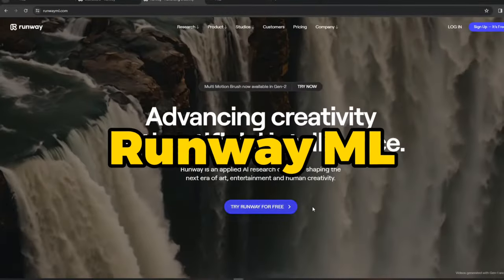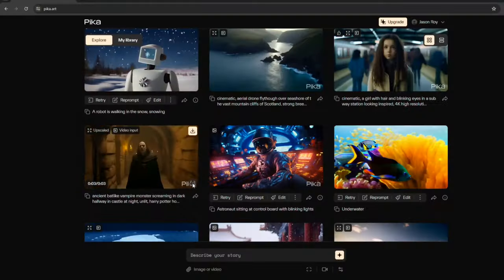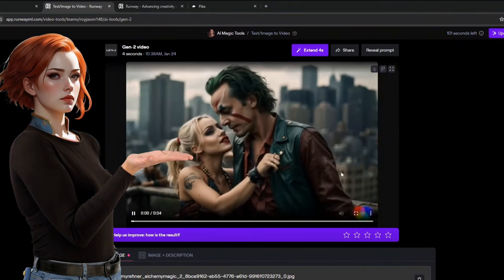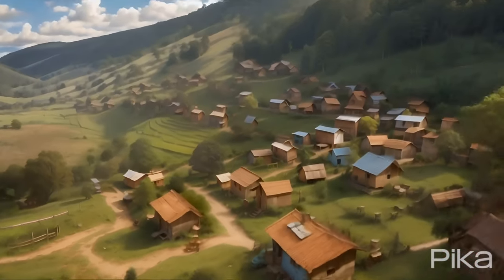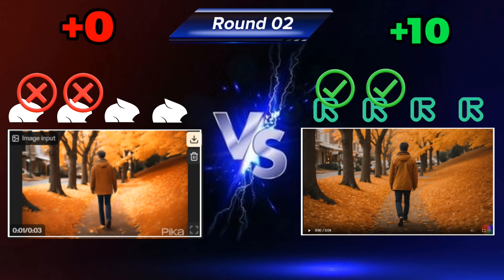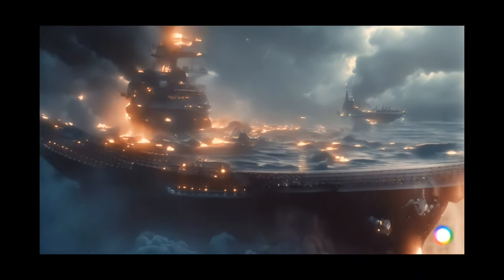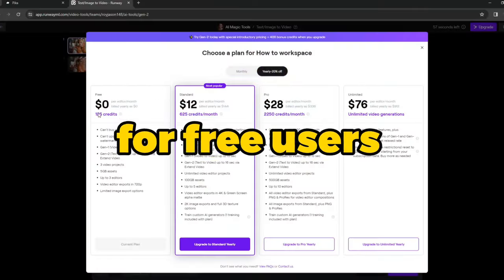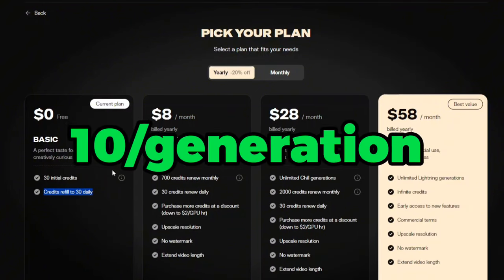Image to Video Comparison: Pika vs Runway | Who Wins?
Who wins when 2 giants of Ai video generators come accross each other? This is a comprehensive Runway vs Pika 1.0 tutorial you need to watch.  With the recent launch of Pika 1.0, the landscape of AI-driven video creation has undergone a significant transformation. This ai video generator tutorial offers an exclusive guide to Pika 1.0, alongside a detailed comparison with runwayml image to video, providing insights you won't find anywhere else.

Chapters:
0:00 Pika 1.0 vs Runway ML Overview
0:31 Pika 1.0 vs Runway ML Image to Video Overview
0:51 Basic Image to Video Feature Test
1:48 Pika 1.0 and Runway Gen 2 Features Comparision
2:31 Advance Real-World Animation Comparisons
03:46 Maximizing Animation Quality
4:14 Resource Management Tips
05:22 Conclusion

1. Introduction to AI Video Generation
This section will introduce viewers to the concept of AI video generation, highlighting its significance in the current digital landscape. It will cover the basics of how AI technologies, specifically those developed by Pika Labs and Runway ML, are transforming the way we create videos from the images. This includes an overview of the technology behind AI video generation, its applications, and its potential to change storytelling, marketing, and content creation.

2. Pika 1.0 vs Runway ML - A Detailed Comparison
In this part, the video will provide an in-depth comparison between pika image to video and runway gen 2 image to video, focusing on their latest updates and features. It will discuss the strengths and weaknesses of each platform, including their technological advancements, user interface, ease of use, and the quality of the video output. This pika 1.0 vs runway comparison aims to help viewers understand which tool might be more suitable for their specific needs in AI video creation.

3. Runway AI vs Pika Image-to-Video Feature Exploration
This segment explores the unique feature of converting still images into dynamic videos, a capability offered by both Pika Labs and Runway ML. It will demonstrate how runwayml  and pika image to video approaches to the same task, evaluating the effectiveness, realism, and creativity of the generated videos. The discussion will include technical aspects, such as the AI's understanding of depth, motion, and context, to animate still images convincingly.

4. Runway Gen 2 vs Pika Advanced Animation Techniques
Here, viewers will learn about the advanced animation features provided by runway gen 2 and Pika 1.0, such as customizing animations, controlling motion intensity, and the tools available for creators to fine-tune their AI videos. This section aims to showcase how these advanced features can enhance the storytelling aspect of videos, allowing for more personalized and engaging content.

5. Real-World Test Cases
The video will present a series of real-world scenarios where Pika Labs and Runway ML were put to the test. This includes animating various scenes, from simple image animations to complex scenarios involving dynamic movements and interactions. The goal is to illustrate how pika labs 1.0 and runway ai gen 2 image to video perform under different conditions, highlighting their capabilities and limitations in practical applications.

6. Tips for Maximizing Animation Quality
In this part, viewers will receive practical advice on how to improve the quality of runway ml gen 2 and pika 1.0 ai's AI-generated animations. This includes tips on how to effectively use text prompts, choose the right images, and leverage platform-specific features to achieve the desired outcomes. The focus will be on enhancing realism, emotional impact, and viewer engagement through thoughtful animation choices.

7. Resource Management for Free Users
Finally, this section addresses the concerns of free users regarding credit allocation and usage on both Pika Labs and Runway ML. It will offer strategies for maximizing the value of free credits, such as choosing projects wisely, optimizing prompt efficiency, and understanding the cost implications of different animation options. The aim is to help viewers make the most out of the platforms' offerings without overspending.

Conclusion:
This comprehensive guide not only showcases the capabilities and differences between Pika 1.0 and Runway ML AI but also equips you with the knowledge to push the boundaries of AI video generation.

Support Us!
This help us to Reach to more broader audience. Watch till the end to ensure you get the maximum out of this tutorial!